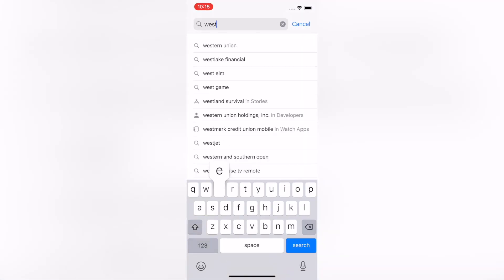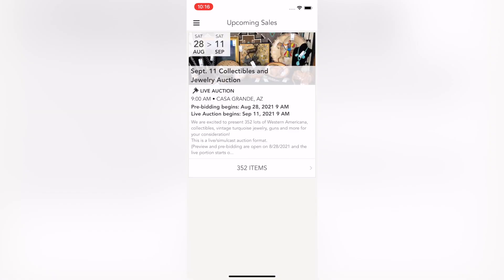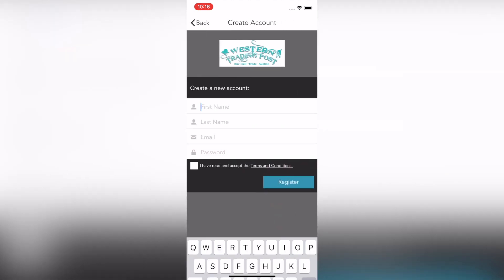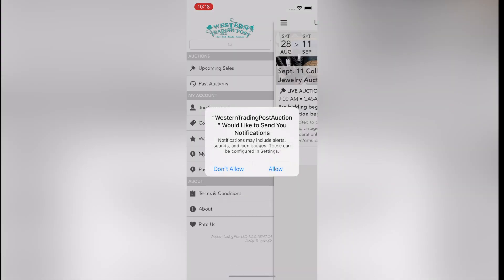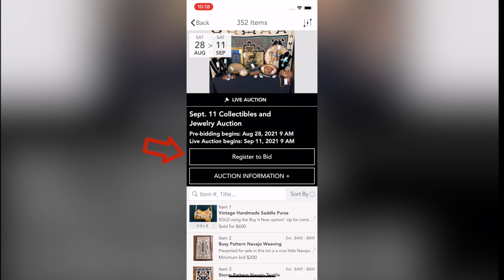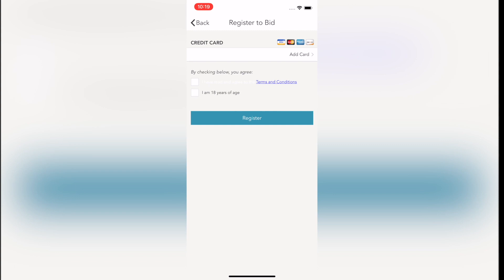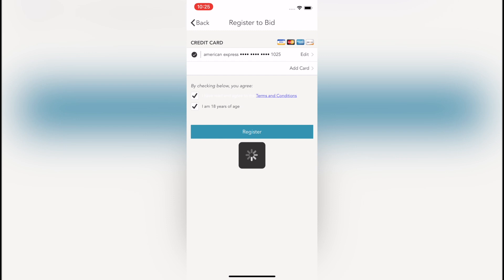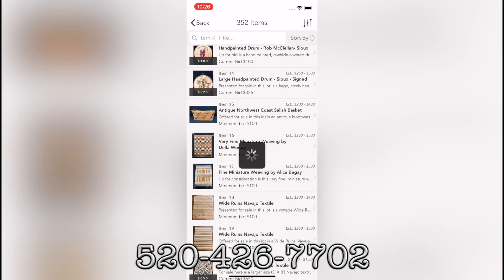WTP App Navigation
Here is a short video to help you download, log in, and register on the Western Trading Post App. It is Free, Easy, and Fun!

WesternTradingPost.com